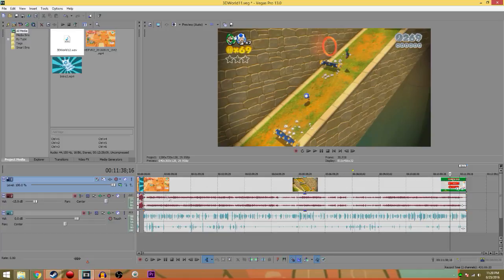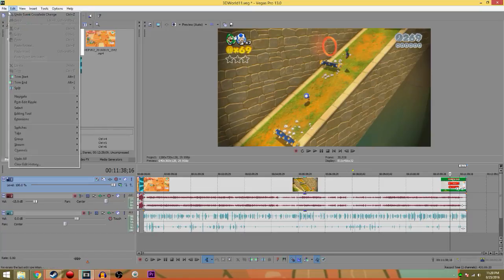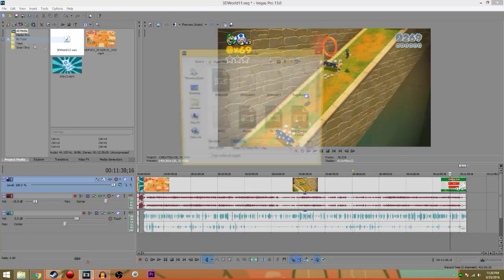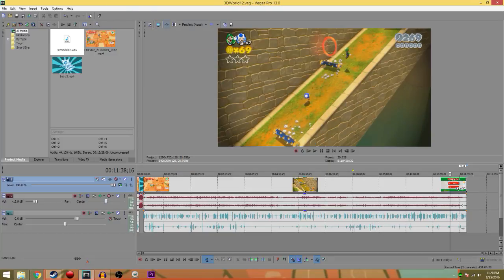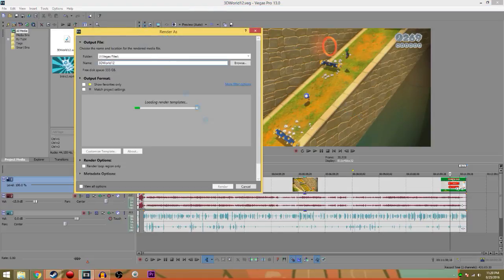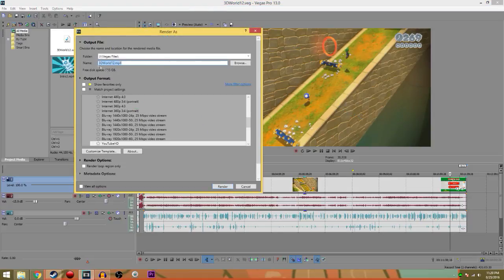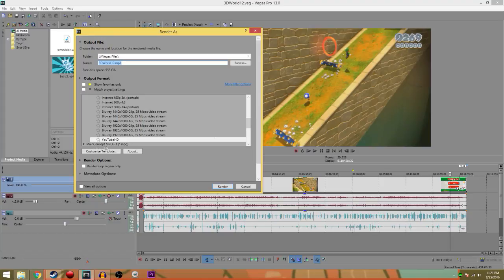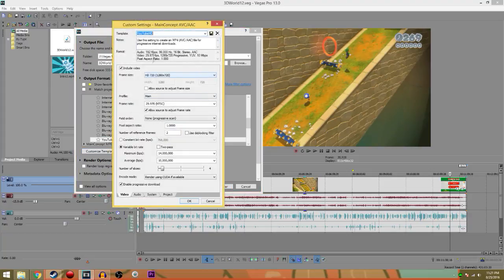Navi's (Totally Professional) Editing Tutorial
Wanna learn how to edit videos like me in Sony Vegas? No? Well too bad! This isn't meant to be a dead serious Tutorial. It's just me showing a little bit about how I edit my videos for YouTube. Enjoy!